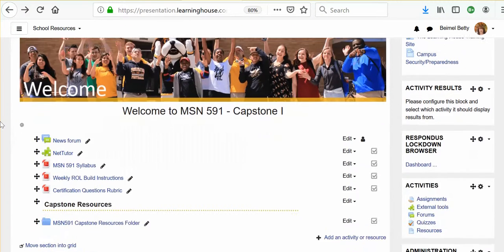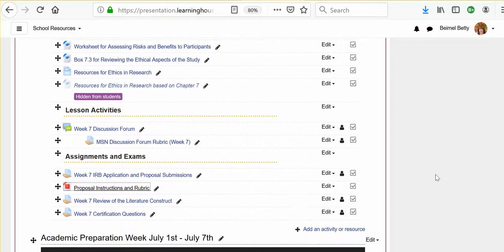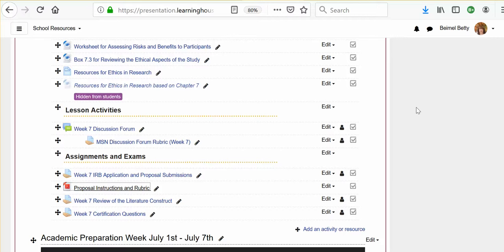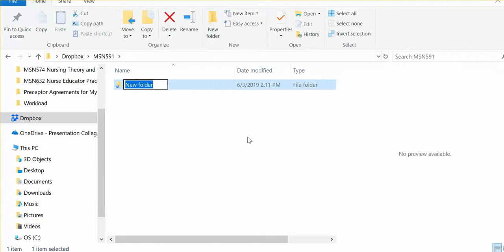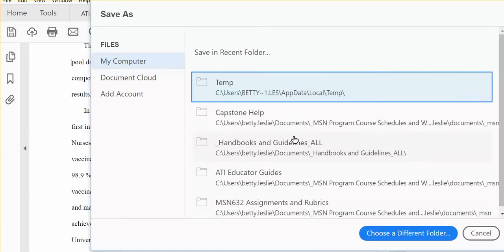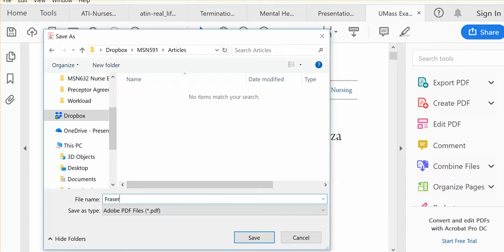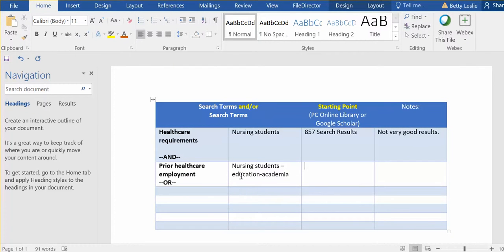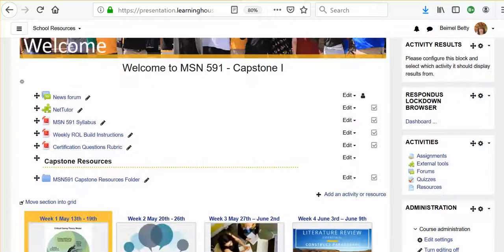Part 2 Forming Proposal